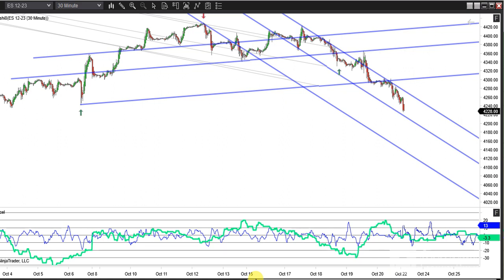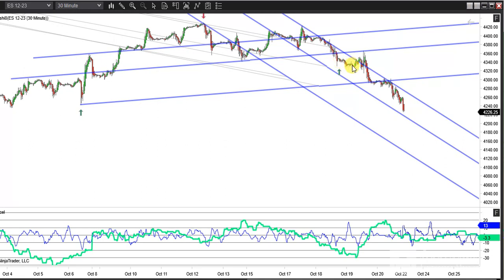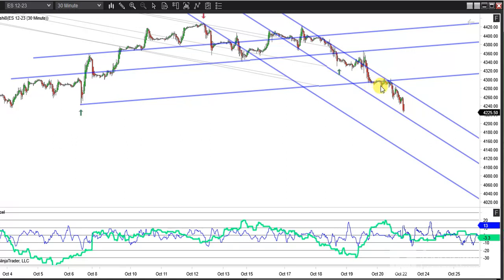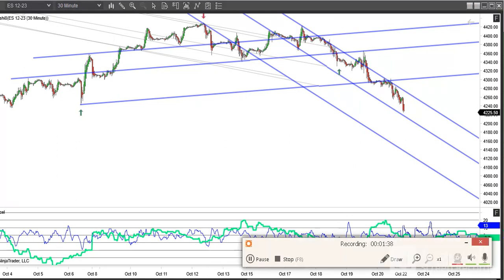Geometric angle update from last week's chart!